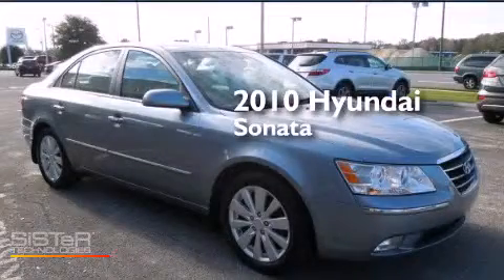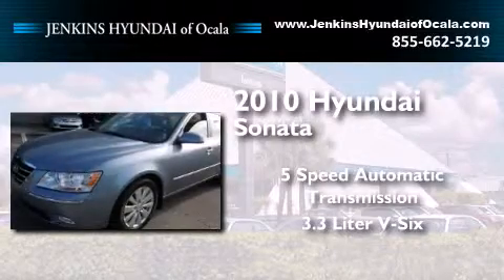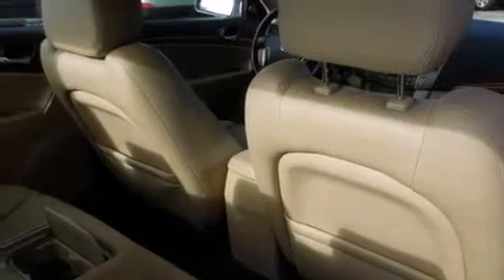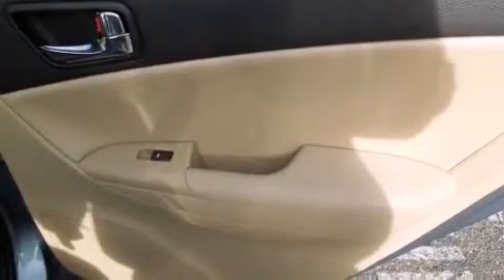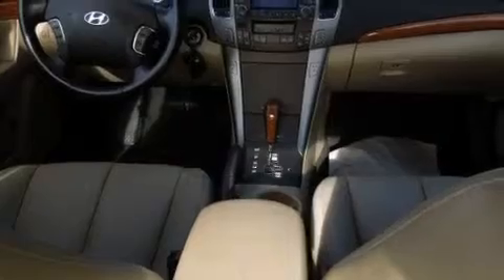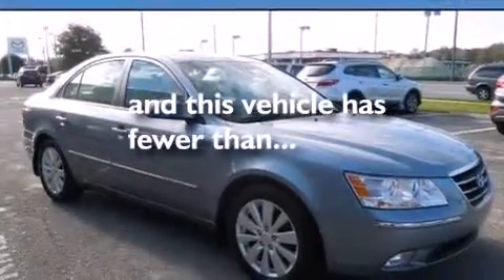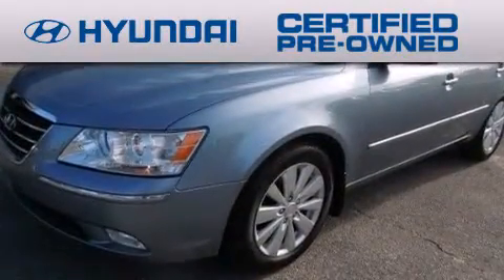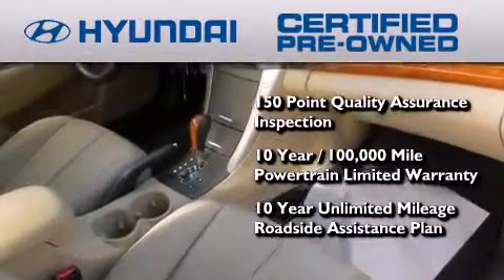2010 Hyundai Sonata Ocala FL 34474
We've been honored to serve the Ocala FL area , we promise that your experience at our dealership will exceed your expectations ! Year : 2010 Make : Hyundai Model : Sonata Engine : Gas V6 3.3L/204 Trans . : Automatic Exterior : Medium Silver Blue Miles : 45,406 Interior : Camel Stock : O7158A Jenkins Hyundai of Ocala 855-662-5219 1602 S.W. College Road Ocala , FL 34471